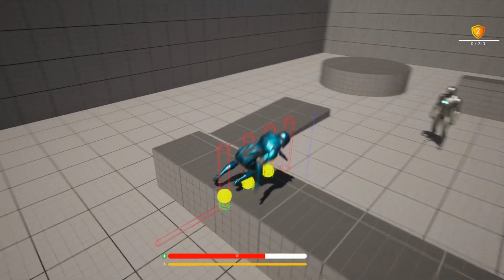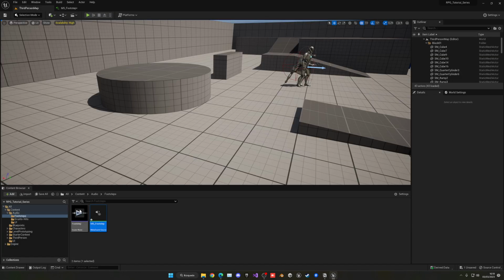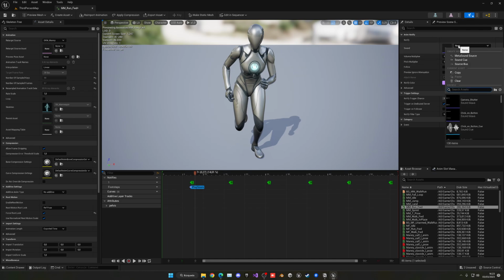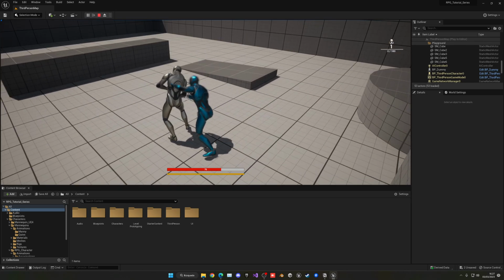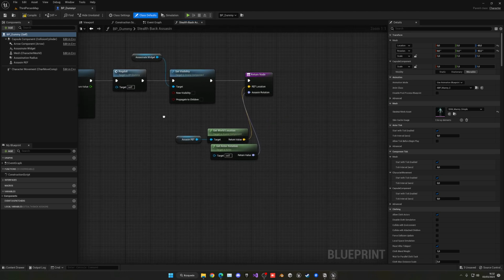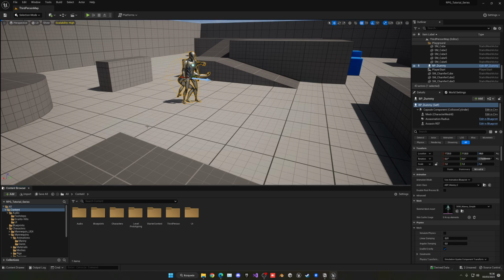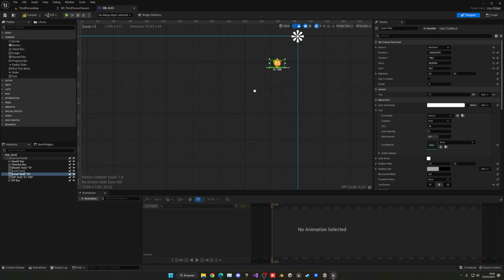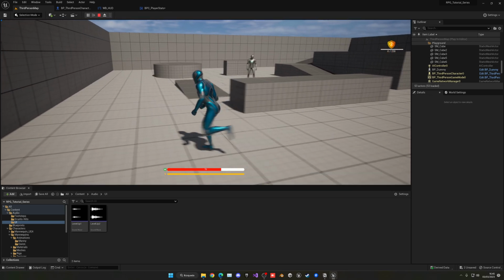Unreal Engine 5 RPG Tutorial Series - #8: Sounds and UI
Hello guys, in this quick and simple tutorial we are going to continue with my UE5 RPG Tutorial Series in Unreal Engine 5! In today's episode we will start adding some sounds and improving the UI.

👉GET THE SOUNDS AND UI:
Sounds: